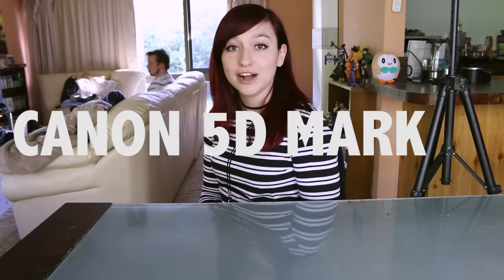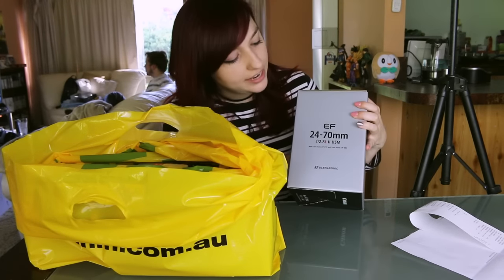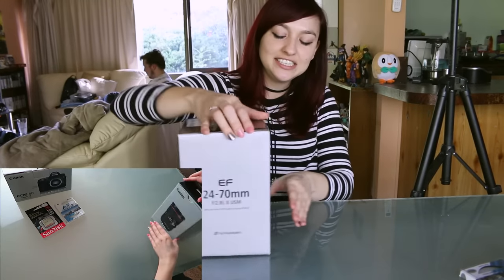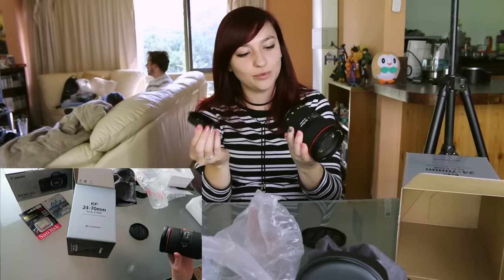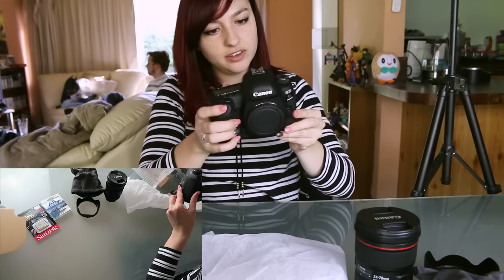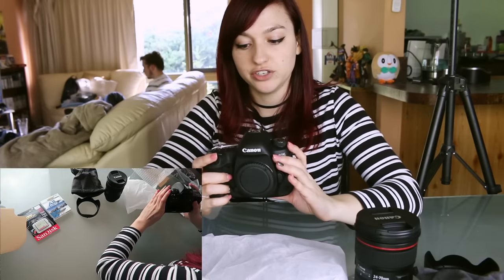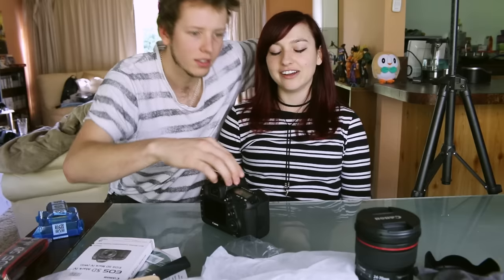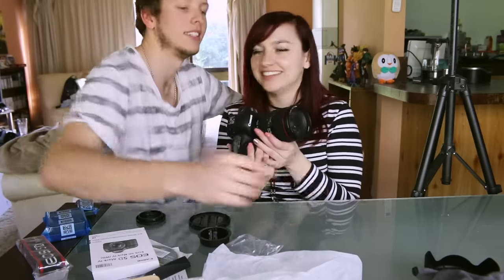Canon 5D Mark IV | UNBOXING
Hey subbies, techies and all people in-between! Today I am unboxing the CANON 5D MARK IV and the Canon EF 24-70mm f/2.8L II USM Standard Zoom Lens!!

I really hope you guys enjoy this video, its a fun first look / first impressions / unboxing video. I also tried to inject some of our humour in it!! lol! If you guys want I can do a proper testing video where I try out all the capabilities of the camera and lens.

And I just want to take another moment to say how grateful I am for Ryan and my family because without them I wouldn't have been able to get this camera OR do this unboxing for you guys!

Feel free to give me any video suggestions!

MUSIC ATTRIBUTION

Track: Energy

LINKS

END SCREEN VIDEO LINKS